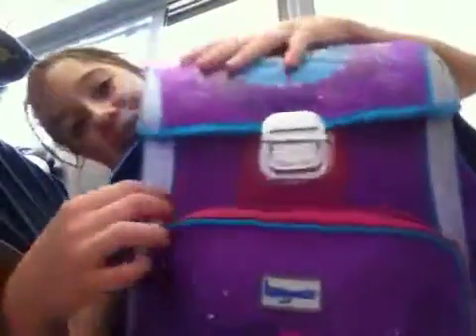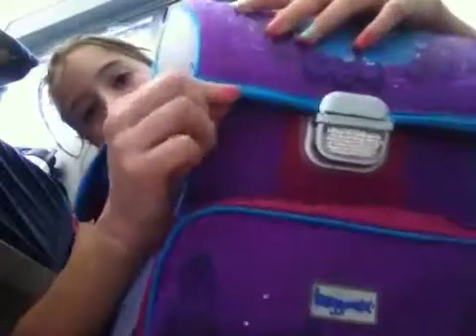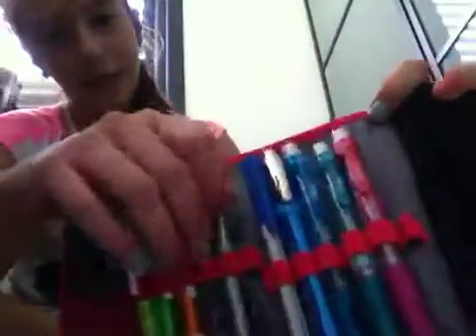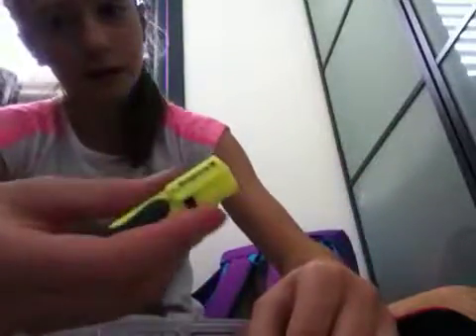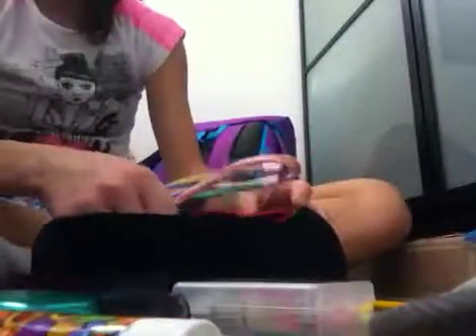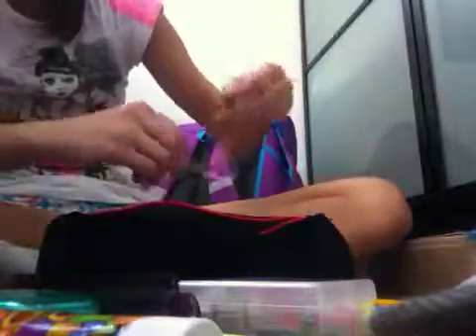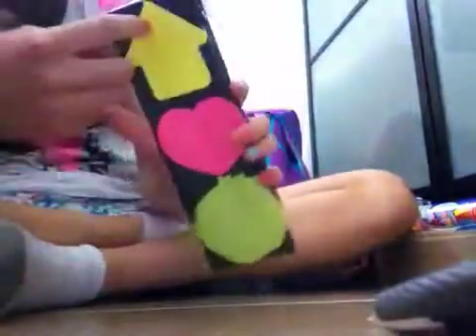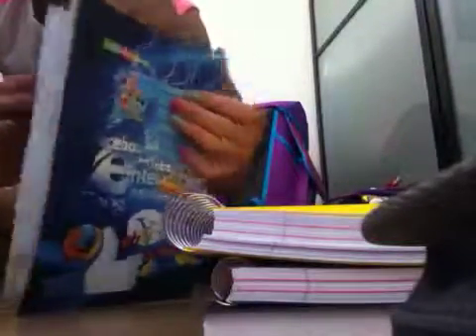What's in my backpack 2016